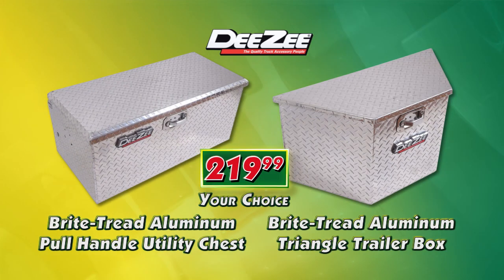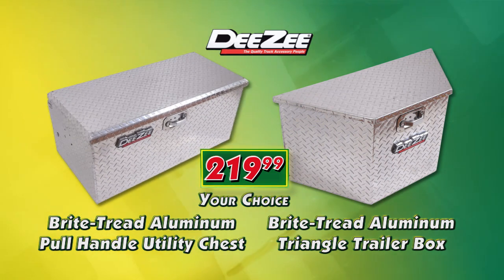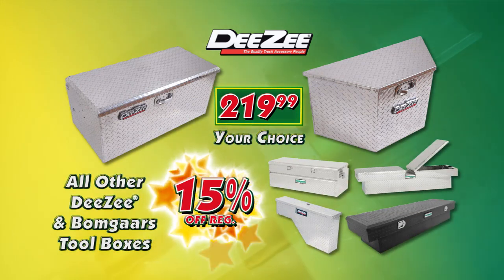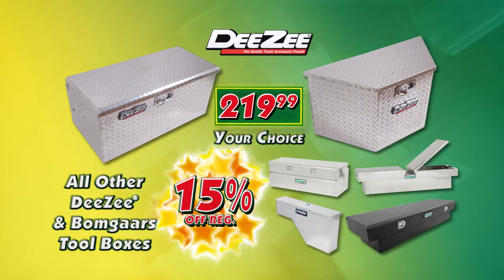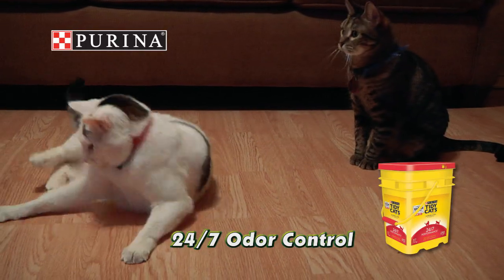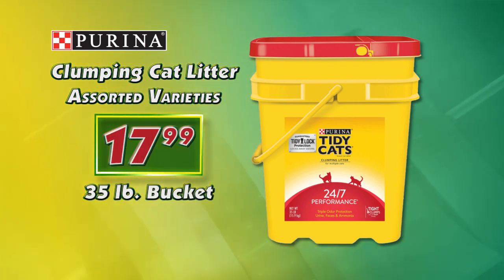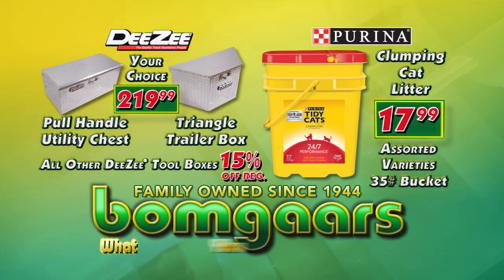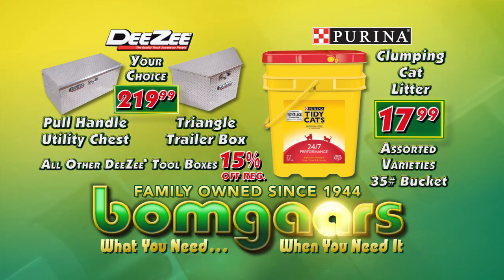2022 Bomgaars TV39 DeeZee & Purina CVA-BOM-2393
DeeZee utility chests & Purina Tidy Cats litter